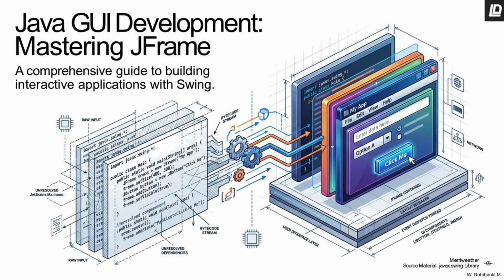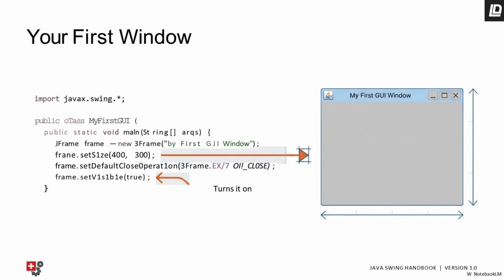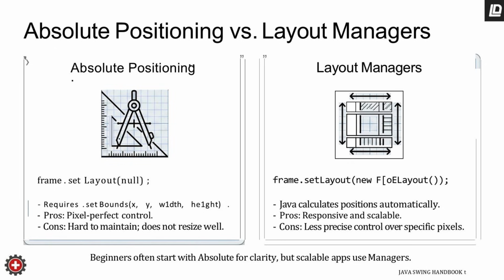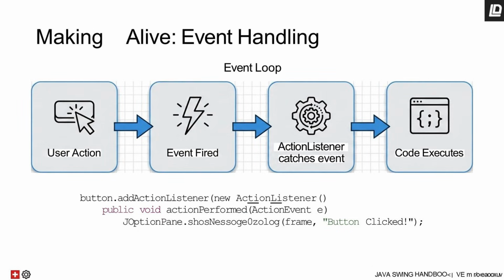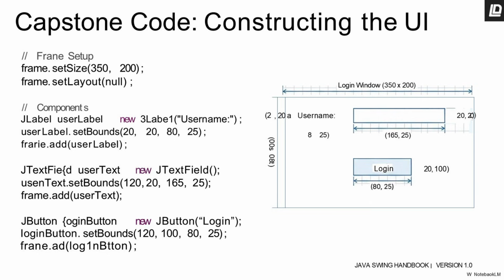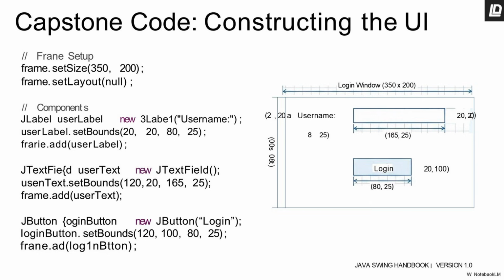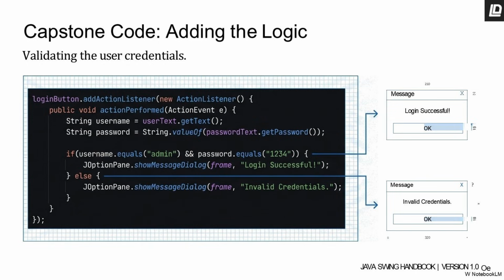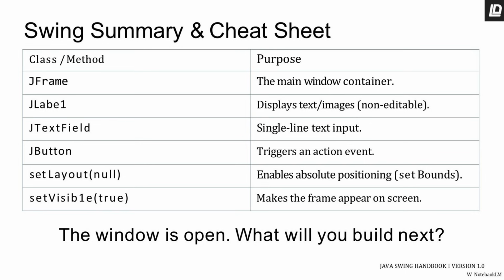Java GUI Tutorial for Beginners | Swing, JFrame, Layouts & Event Handling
Learn Java GUI step by step! This complete beginner-friendly tutorial covers JFrame, Swing components, layout managers, and event handling. Build interactive and responsive Java applications with easy-to-follow examples. Perfect for students, IT learners, and Java enthusiasts. Start creating your first GUI project today!